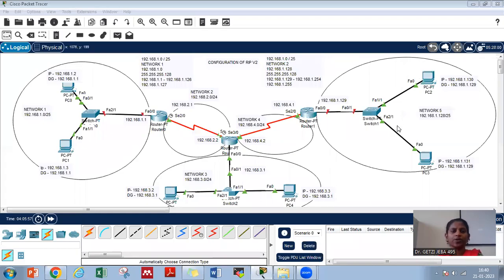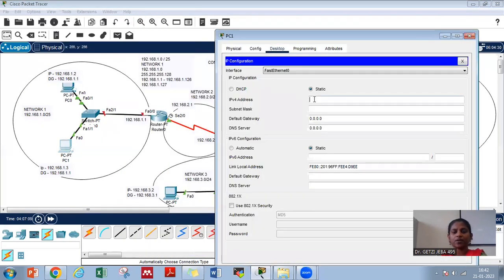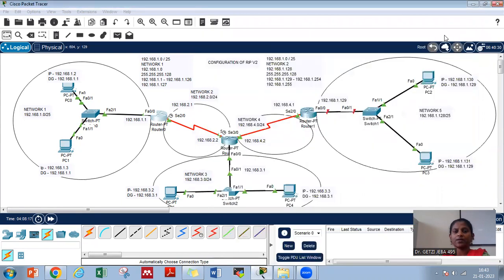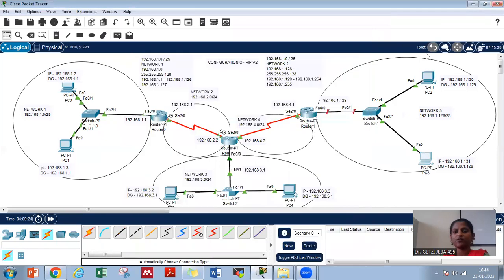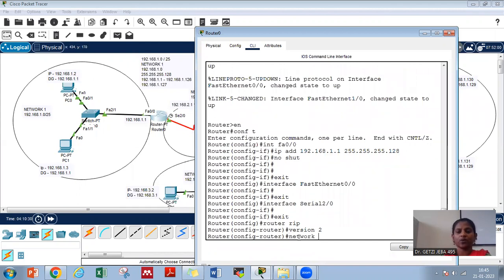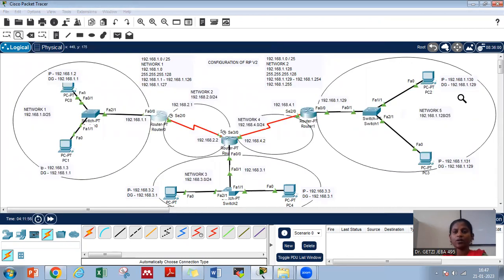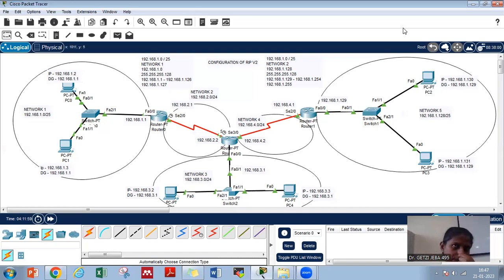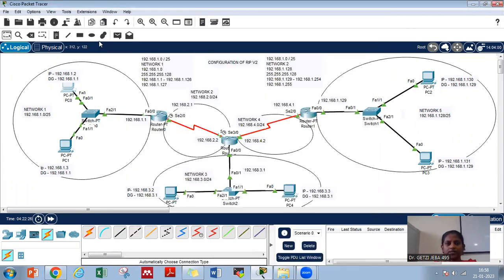Configuration of RIPV2